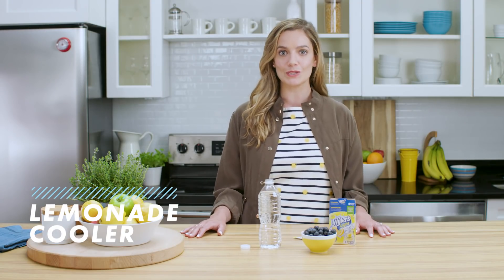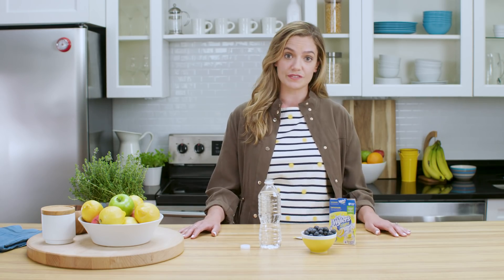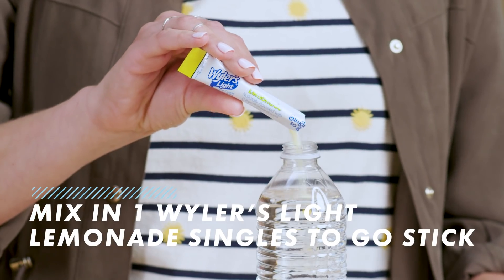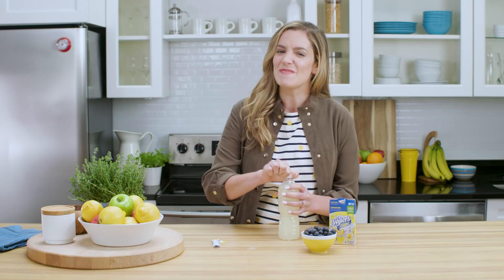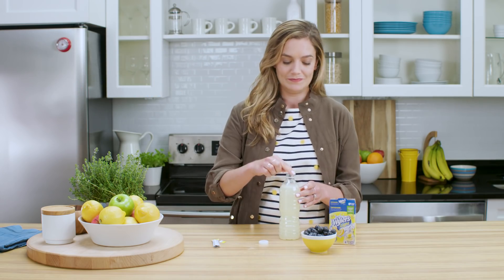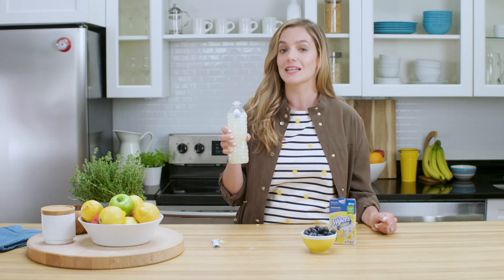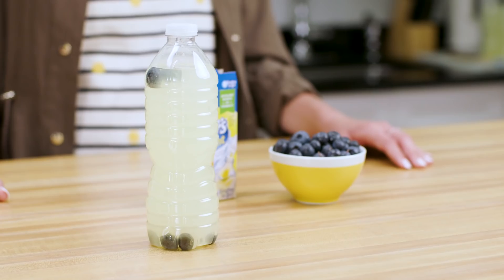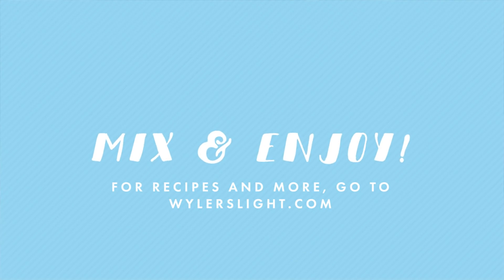Stixology: Wyler's Light Lemonade Cooler